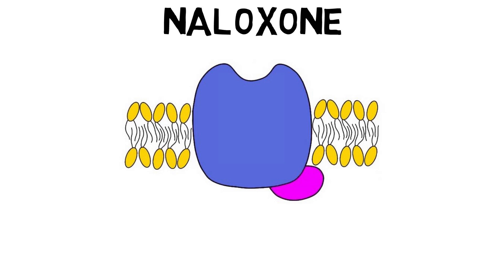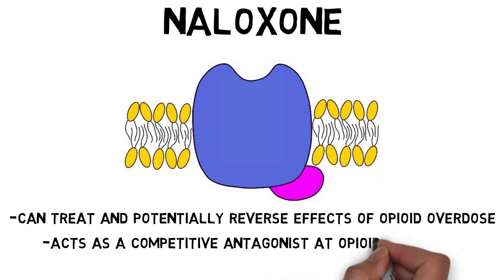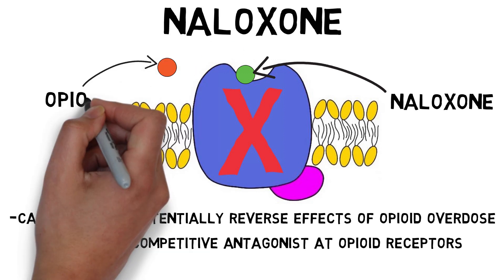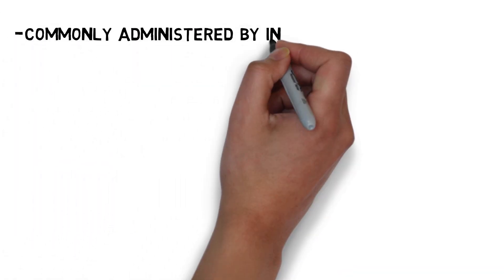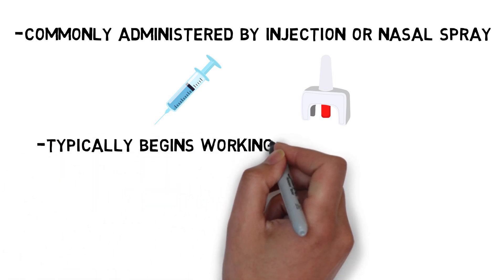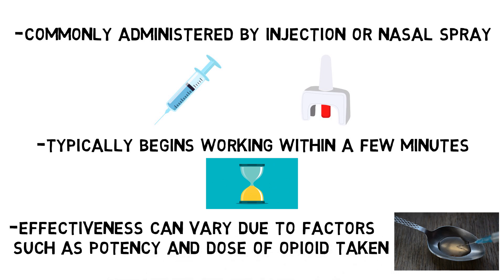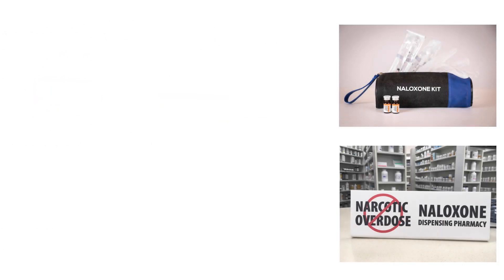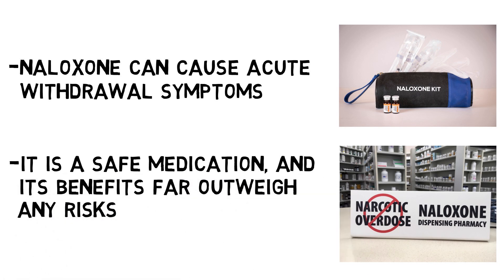2-Minute Neuroscience: Naloxone (Narcan)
Naloxone, also known by the brand name Narcan, is a medication that can be used to treat opioid overdose and substantially reduce the risk of death associated with opioid toxicity. In this video, I discuss the pharmacology of naloxone.

TRANSCRIPT
Naloxone, also known by the brand name Narcan, is a medication that can be used to treat opioid overdose and substantially reduce the risk of death associated with opioid toxicity. The drug is a competitive antagonist at opioid receptors, which means that it works by binding to the same receptors that opioid drugs bind to, but instead of activating those receptors like opioid drugs, naloxone blocks activity at them. Naloxone also causes opioid drugs that are already attached to the receptor to be displaced. This combination of receptor blockade and removal of active opioid drugs makes naloxone capable of reversing an opioid overdose and reducing the risk of complications associated with one.

Naloxone is commonly administered by injection or nasal spray, but intranasal administration has become a preferred method due to its ease of use and safety. The drug typically begins working within a few minutes, with the exact time to onset being dependent on the route of administration. The effectiveness of naloxone can vary due to a number of factors, including the potency of the opioid in the patient’s system and the dose of opioids they administered. Repeated doses of naloxone are sometimes used to keep the patient from re-experiencing effects of opioids still present in their system after naloxone begins to wear off.

When naloxone is administered to someone with opioids in their system it can cause acute withdrawal symptoms due to the sudden cessation of activity at opioid receptors. While there is some risk associated with complications of acute withdrawal, it is considered low especially compared to the risk of complications linked to opioid overdose. Naloxone administered to someone who has not used opioids recently typically has little to no effect.

REFERENCES

Aziz R, Nguyen L, Ruhani W, Nguyen A, Zachariah B. The Optimal Initial Dose and Route of Naloxone Administration for Successful Opioid Reversal: A Systematic Literature Review. Cureus. 2024 Jan 21;16(1):e52671. doi: 10.7759/cureus.52671. PMID: 38380203; PMCID: PMC10878679.

Rzasa Lynn R, Galinkin JL. Naloxone dosage for opioid reversal: current evidence and clinical implications. Ther Adv Drug Saf. 2018 Jan;9(1):63-88. doi: 10.1177/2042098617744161. Epub 2017 Dec 13. PMID: 29318006; PMCID: PMC5753997.

Saari TI, Strang J, Dale O. Clinical Pharmacokinetics and Pharmacodynamics of Naloxone. Clin Pharmacokinet. 2024 Apr;63(4):397-422. doi: 10.1007/s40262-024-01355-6. Epub 2024 Mar 14. PMID: 38485851; PMCID: PMC11052794.

📝 Pass your next test with my 2-minute neuro videos!

My name is Marc, and I want to immerse you in the fascinating world of neuroscience. When I'm not making videos, I'm a university professor at Penn State. I made this channel to help simplify complex topics into easy-to-understand snippets, perfect for students & enthusiasts alike. 📚

I aim to make learning about the brain fun and easy. Whether you're a student seeking to supplement your studies or a curious mind eager to understand the basics of neuroscience, this channel will provide valuable insights and knowledge into the human brain.